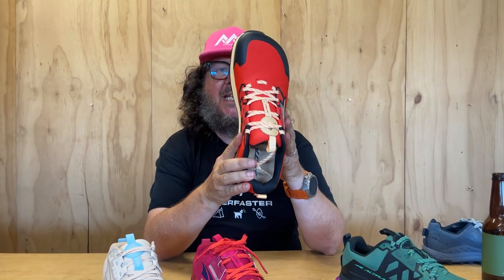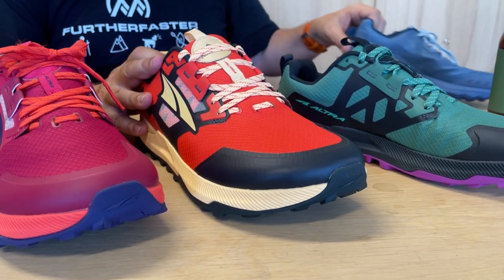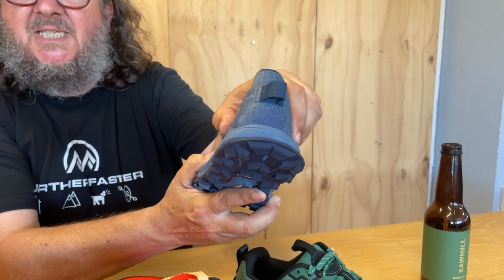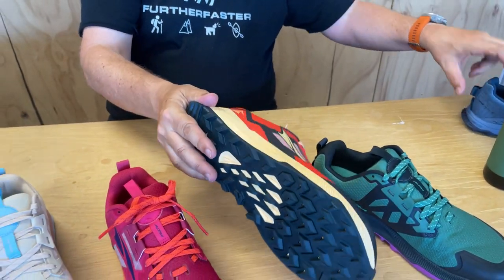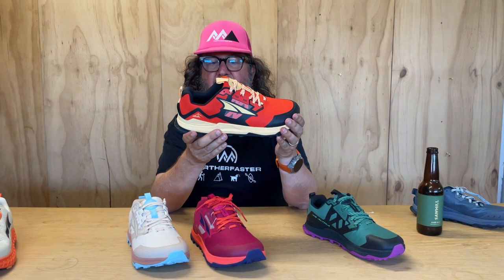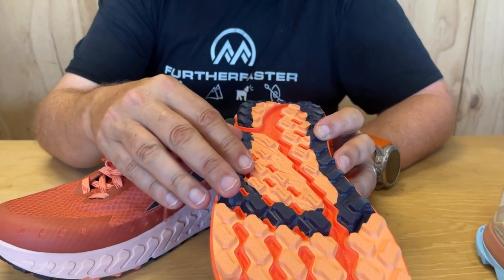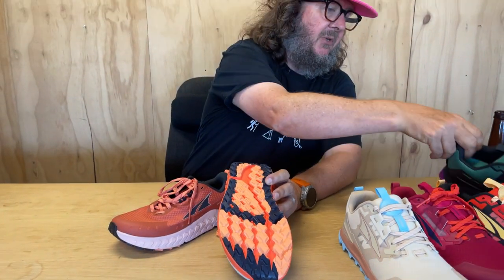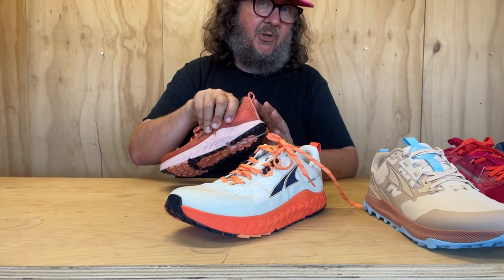Beer O'Clock Gear Review with the Altra Lone Peak 7 and Altra Outroad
It's been a few weeks but Rocky is back for this week's Beer O'clock review - and you don't want to miss this drop!
We have a zero percent "Bare Beer" no alcohol Pale Ale from The Sawmill Brewery + Smoko Room and two 0mm drop shoes from Altra running shoes, the Lone Peak 7 and the Outroad!
Now, we'll leave the rest of the puns to Rocky
Have a great weekend and enjoy the summer sunshine on the trails!

You can check them out on our website and in our outdoor store in Further Faster Christchurch: